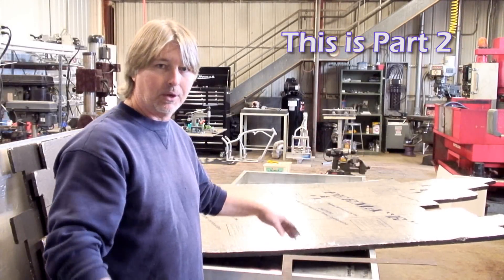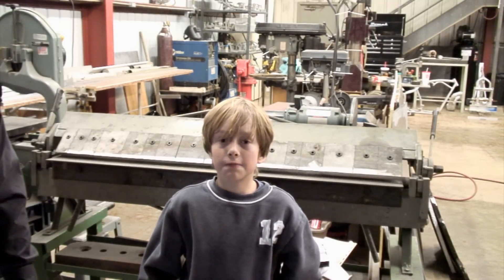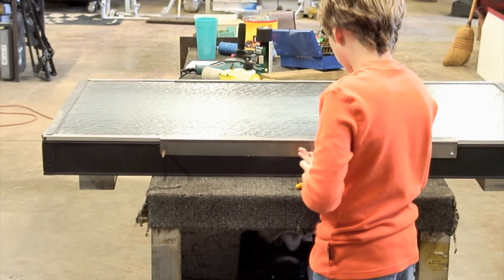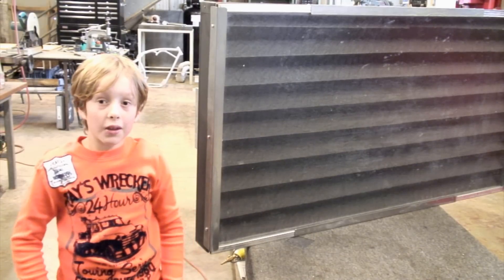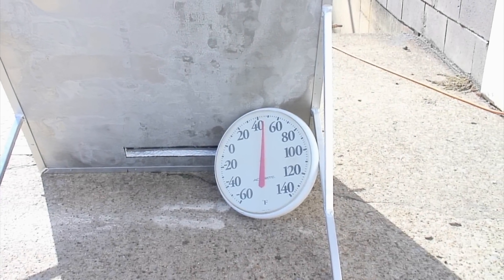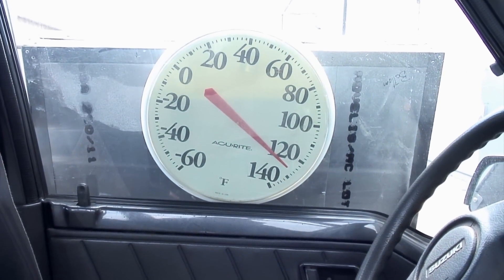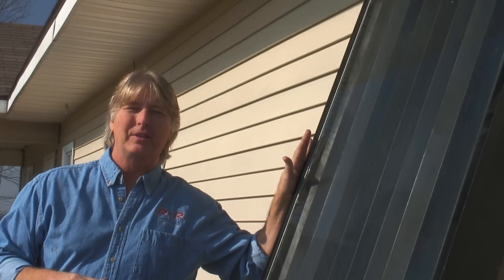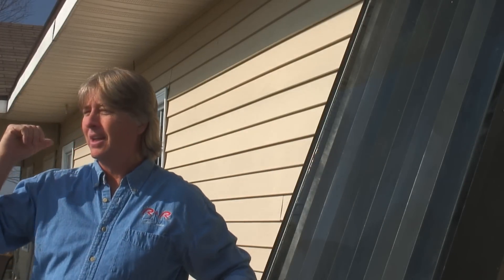Solar heater part 2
This is part two of my passive solar heater project for my house. It seems to be working good now but I want to see what it will do when it's 10 deg. outside. With 2 or 3 of these on a sunny day you should be able to keep your home livable.